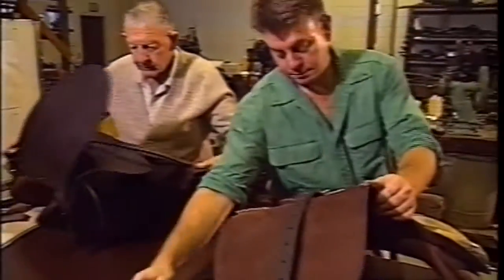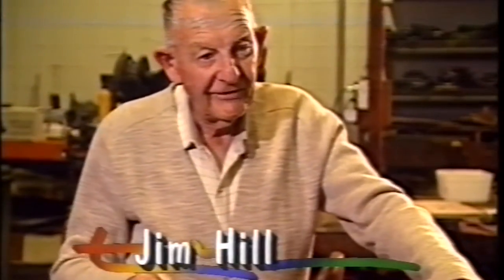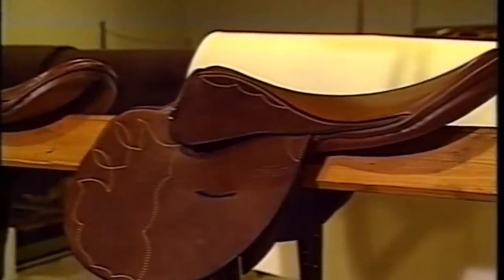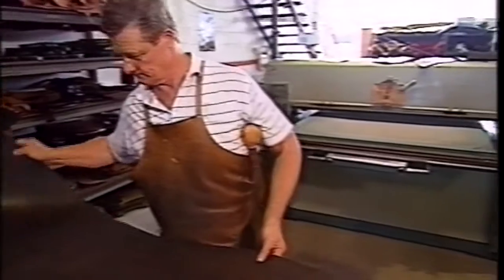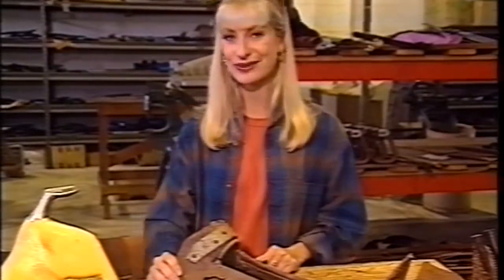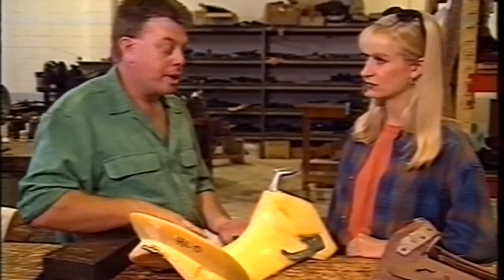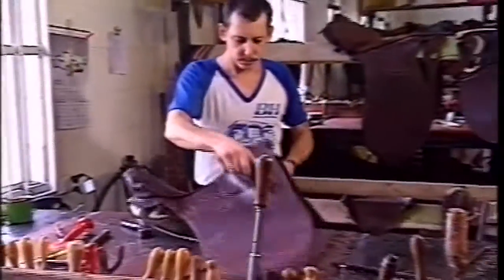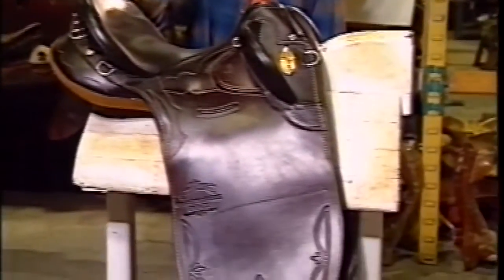Totally Wild Segment on Syd Hill and Sons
Kristine Davis interviews Jim and Paul Hill on Totally Wild circa 1994.